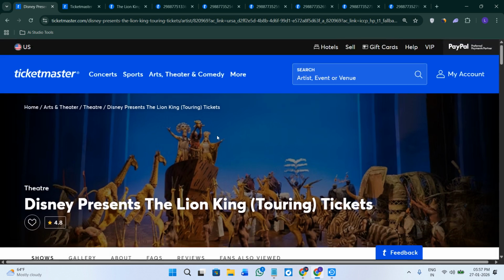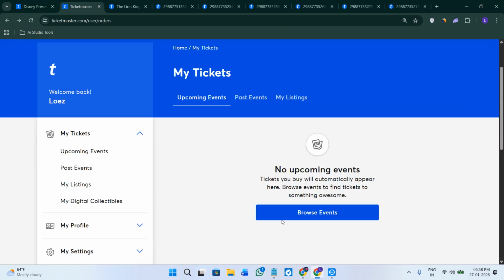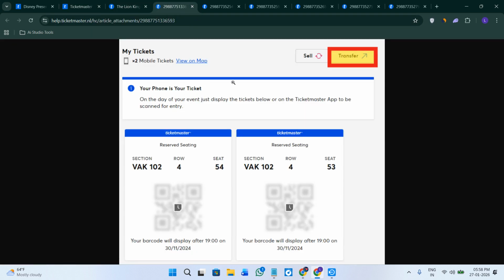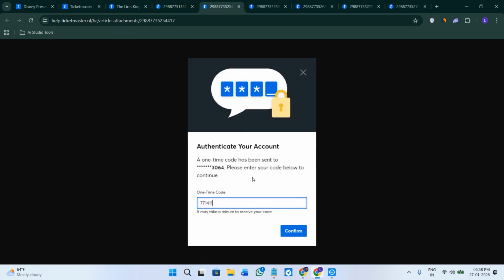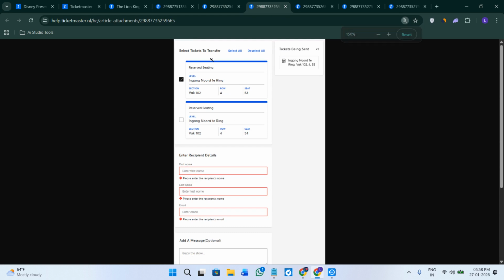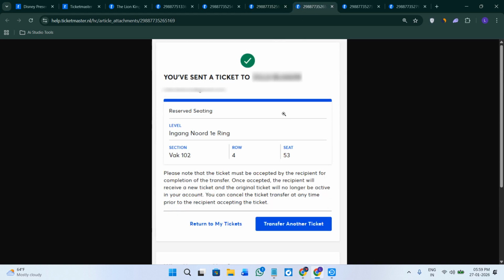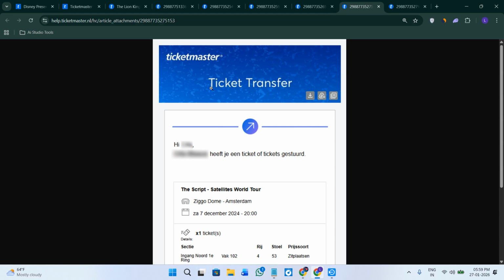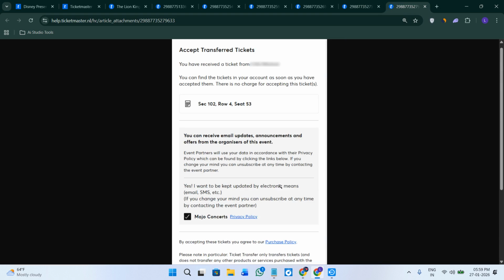How to Transfer Tickets on Ticketmaster [2026] UPDATED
Welcome to the Fixed Formulas YouTube channel! In this tutorial video, I will show you How to Transfer Tickets on Ticketmaster [2026] UPDATED